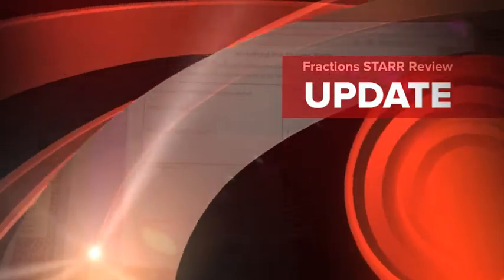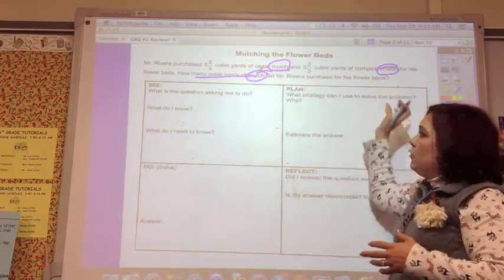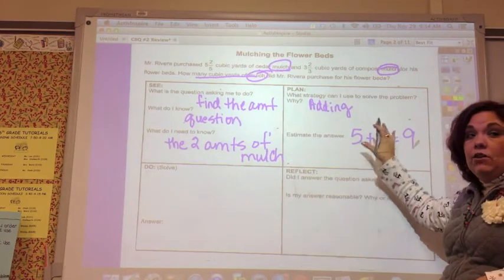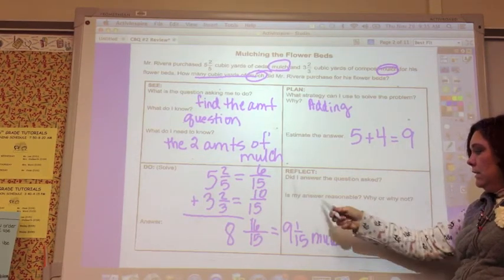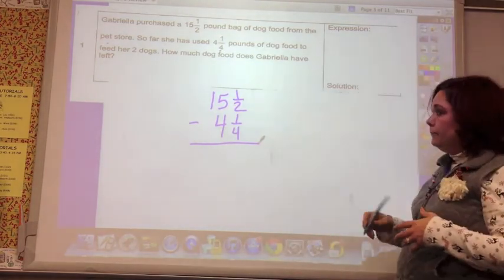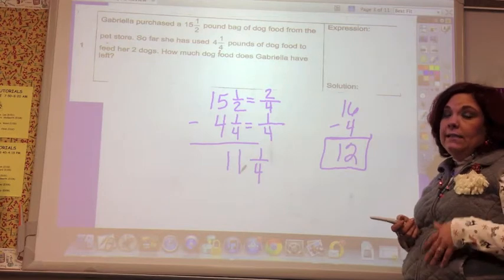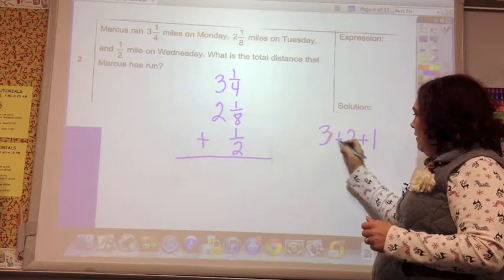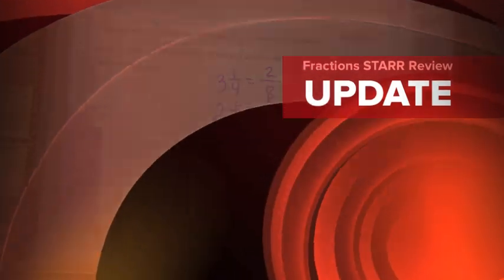Fractions STARR Review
A quick review of solving fraction word problems.